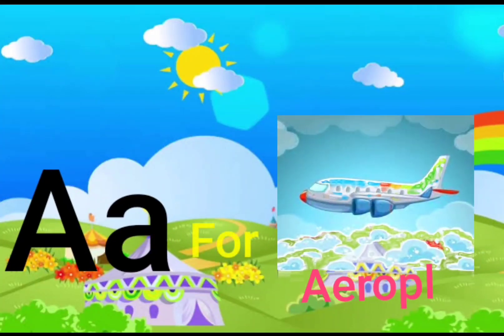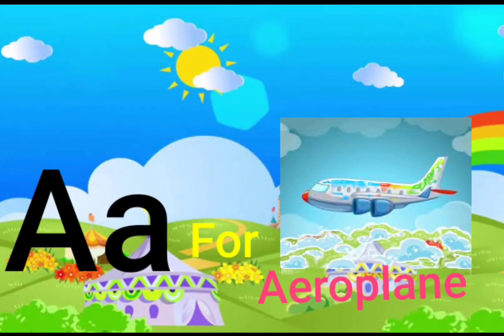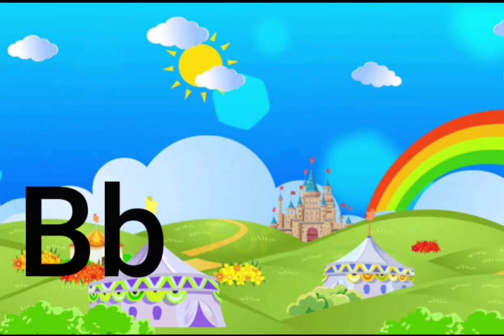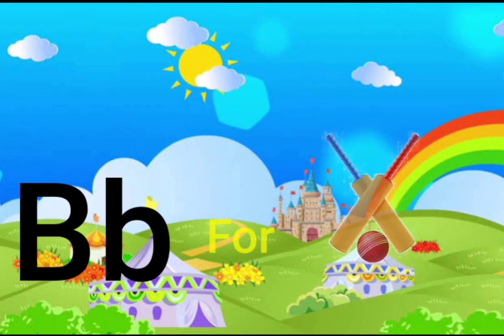phonics song with two words | A for apple,b for ball,c for Cat,| Alphabet Song for Children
अ से अनार | a for apple | abcd | phonics song | a for apple b for ball c for cat | abcd song | Pt 22

நான் குளிக்க போறேன் சு...

குரங்கு மாமா தமிழ் குழந்...

Maamavum Minvisiriyum Tamil Ki...

انشودة الحروف العربية بدون موسيقى) .

கரடி மாமா பாடல் || KARADI ... Tamil Kids Good Morning Good H... கியாங் கியாங் குருவி Tami... கடகட வண்டி வருது | வண்...
Dosai Amma Dosai Song for Kids...

أغنية الحروف

Johny Johny Yes Papa Nursery R...

Kukkurukukku Kurukkan - A differ...utbd

utq

लहान मुलांची गाणी